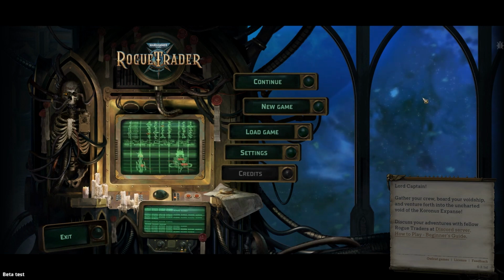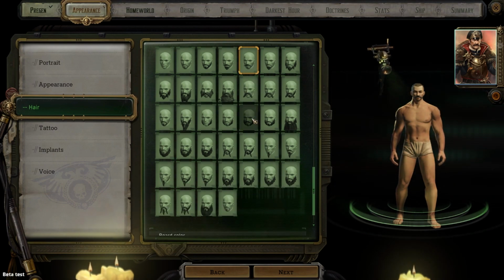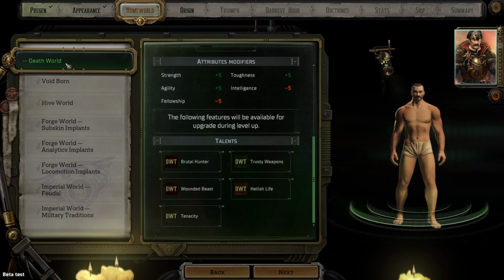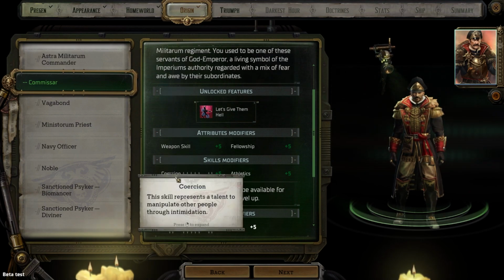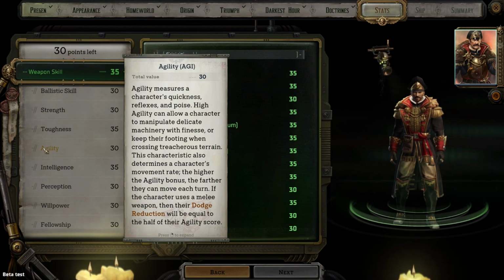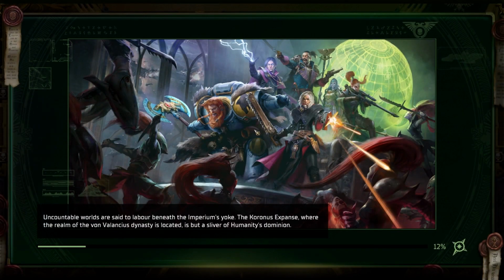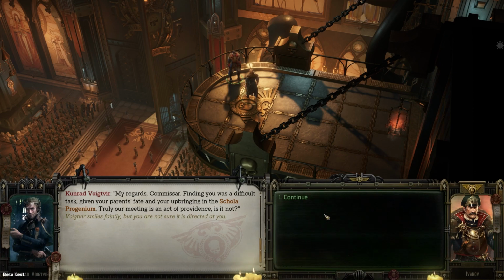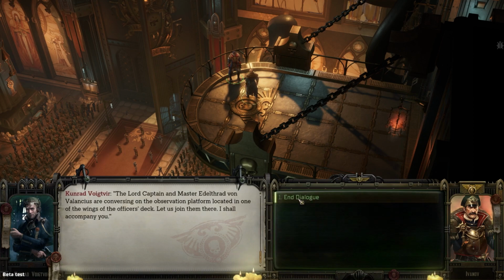WH40K: Rogue Trader Beta Walkthrough | EP00 "The Commisar" + Beta Keys to give away!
We are thrilled to announce that we are starting an epic journey into the Warhammer 40,000 universe, and we want you to join us!

In this series, we will explore the vast and treacherous realms of Warhammer 40,000, where ancient races, relentless battles, and untold mysteries await us. Immerse yourself in the darkest corners of the cosmos as we delve into the rich lore and engage in thrilling RPG adventures.

But wait, there's more! To celebrate this momentous occasion, we are giving away exclusive codes for Warhammer 40,000: Wrath & Glory in each of our videos! These codes will unlock fantastic in-game content, rare items, and unique bonuses that will enhance your gaming experience.

So, don your power armor, gather your bolters, and get ready to face the horrors of the Warp as we journey through the unforgiving galaxy of Warhammer 40,000. Follow along as we encounter ancient civilizations, engage in fierce battles against malevolent forces, and forge alliances with powerful factions.

To enter the giveaway, simply watch our videos, look out for the secret codes, and redeem them.
The codes will be hidden at different moments in each video, so make sure to keep a keen eye out for them!

Whether you are a seasoned veteran of the Warhammer 40,000 universe or a fresh-faced recruit, our channel promises an exciting and immersive experience for all. Join our growing community of Warhammer enthusiasts and share your insights, theories, and strategies in the comments below each video.

Together, we'll uncover the secrets of the galaxy and celebrate the epicness of Warhammer 40,000: Wrath & Glory with these exclusive giveaways!

May the Emperor guide our path, and the forces of Chaos tremble before us!